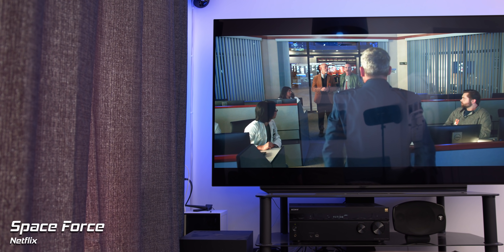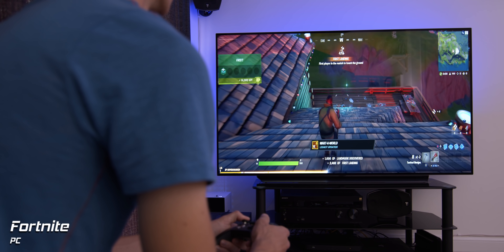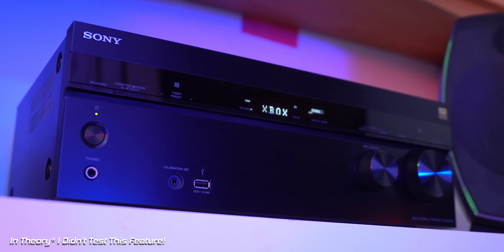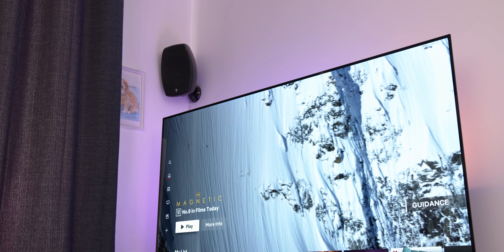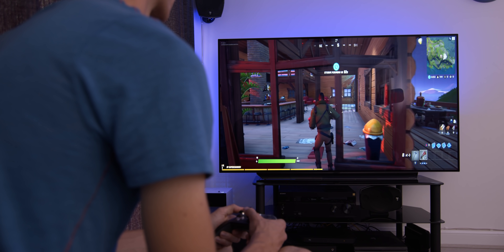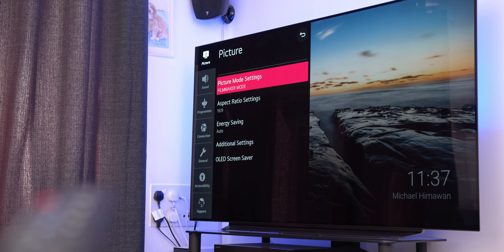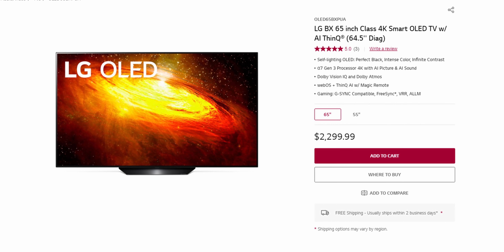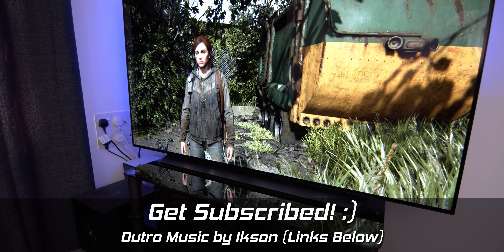LG CX 2020 OLED TV Review! - The Best 4K TV Money Can Buy?! (65CX6LA)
LG CX OLED TV Review time! This Epic OLED TV really is the best 65 inch 4k TV, with Gsync, Freesync, 4k 120hz over HDMI 2.1 with EARC, Dolby Atmos... Ideal for PS5 & Xbox Series X! Join PC Centric for the full review!

Check Out The Dark Core Pro RGB Gaming Mouse on Amazon (Amazon)

LG CX 65 Inch OLED on Amazon (Amazon)

Philips Hue Lighting Strips (Amazon)

My Atmos AV Receiver (Amazon)

4K Benchmarking monitor (RS) (Amazon)